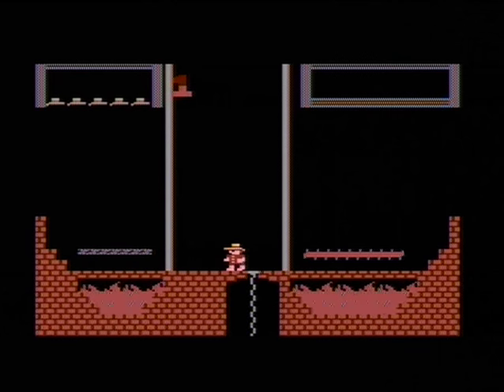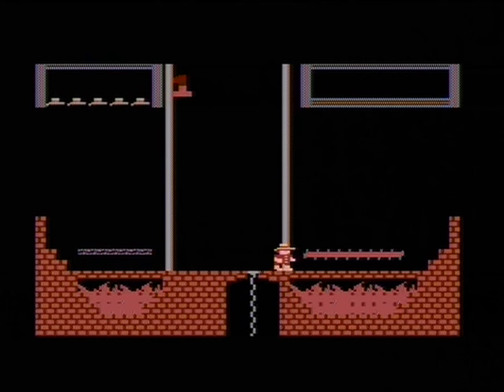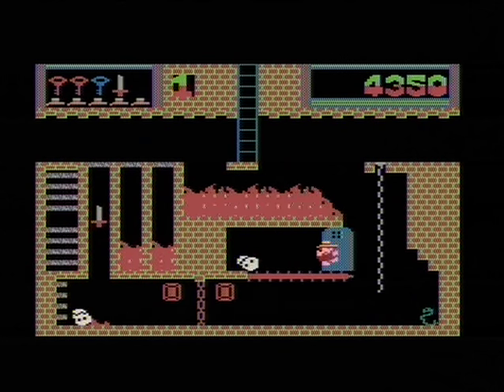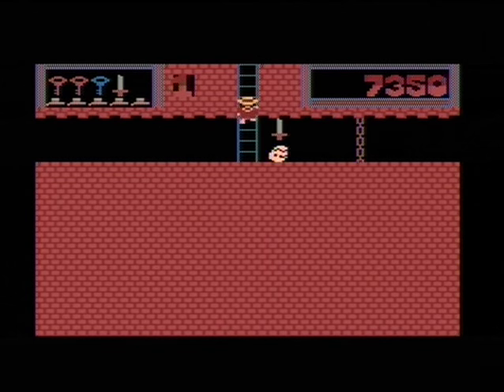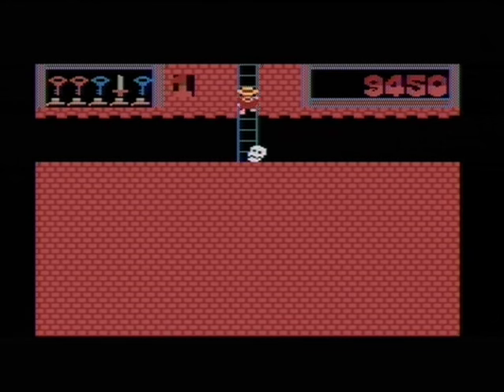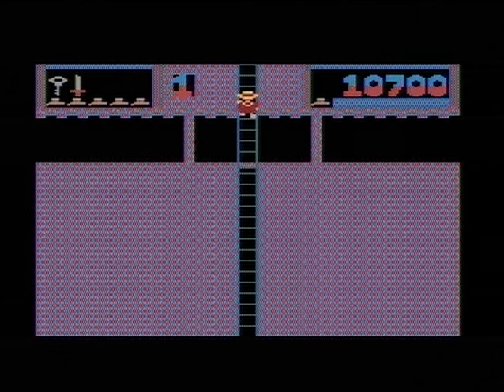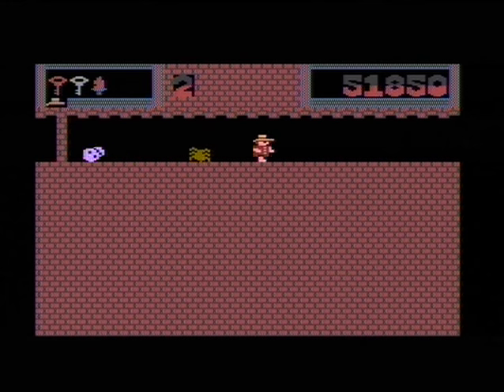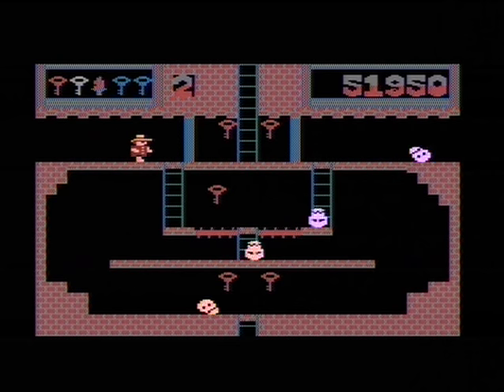LET'S PLAY: MONTEZUMA'S REVENGE (ATARI 800XL - With Commentary)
Hi everyone and welcome to another "let's play" video, this time I bring you Montezuma's Revenge for the Atari 800xl, I hope you enjoy it.